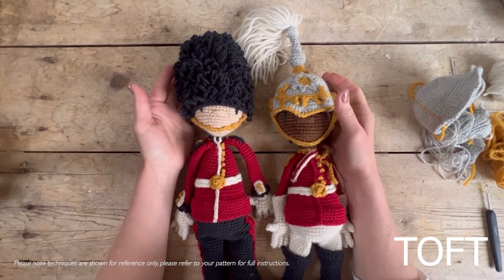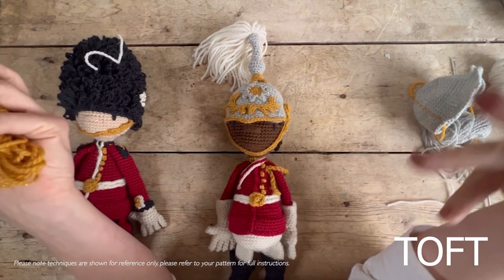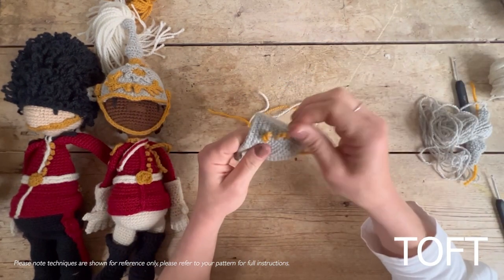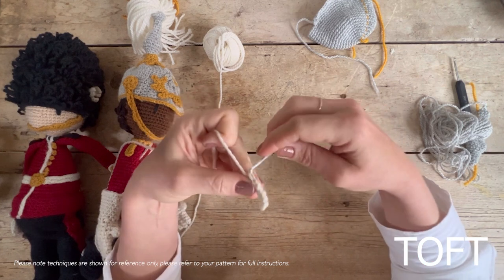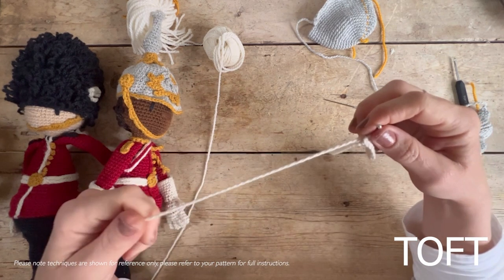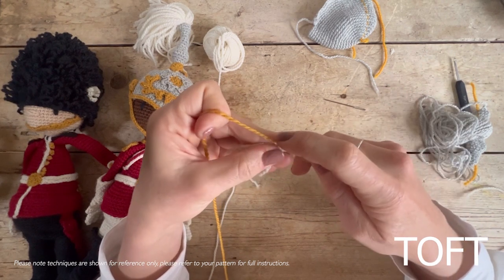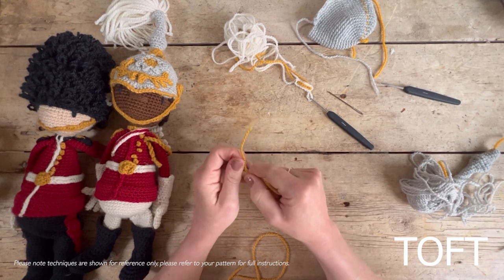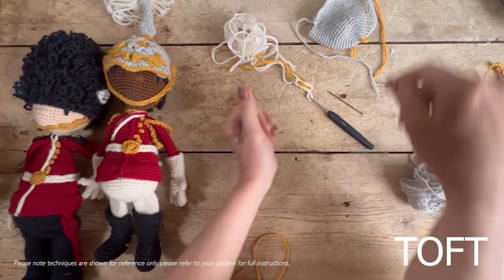How to Crochet the King's Guard Dolls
In this video, Kerry Lord demonstrates crochet techniques and sewing up instructions for the King’s Guard Dolls, part of the Edward's Emporium collection of crochet dolls. Please note the techniques are shown for reference only. Please refer to your pattern for full instructions.

CHAPTERS
00:00 Introduction to the King’s Guard Dolls
02:21 How to embroider a French Knot
04:42 Using slip stitches to create details
10:40 Double crochet into the colour change line
11:57 Twisting yarn to make the Aiguillettes
13:21 Switching to rows from rounds for the boots and helmet
14:13 Rejoining yarn to add edging to the helmet
16:08 Construction of the Cavalry Guard’s Helmet and adding the Plumes
19:04 Adding stuffing to your helmet